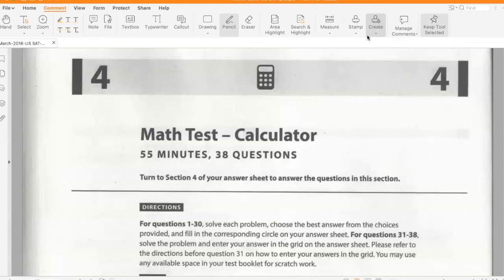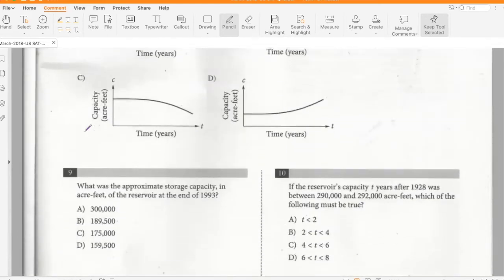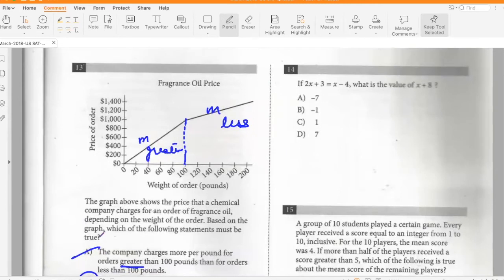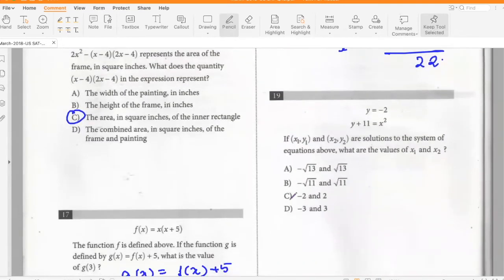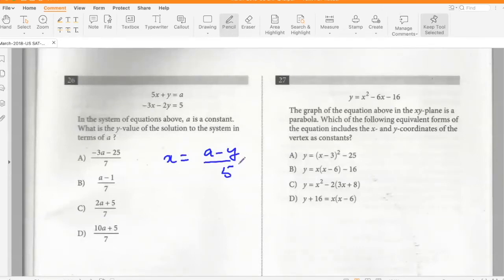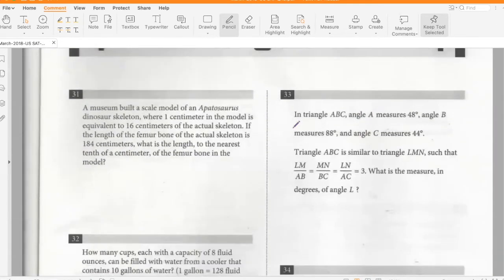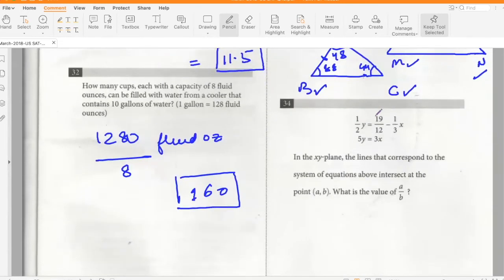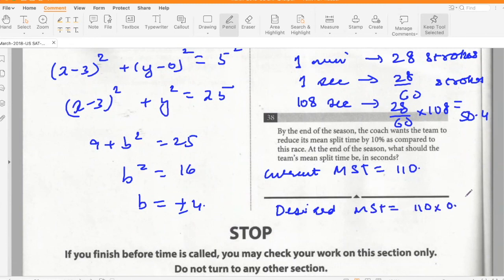March 2018 US SAT Math Calculator Section (SOLVED)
In this video we solve the Math Cal section of the March 2018 US SAT.